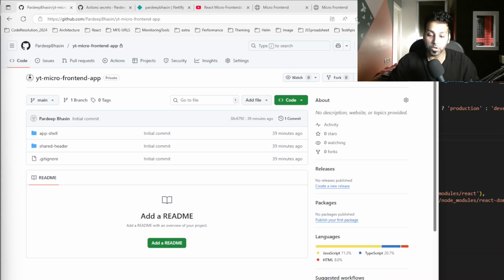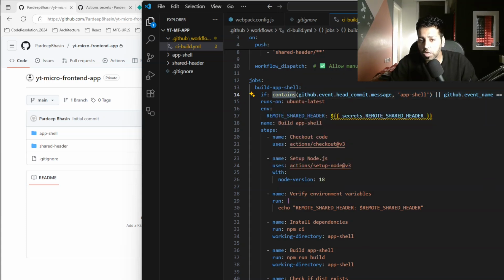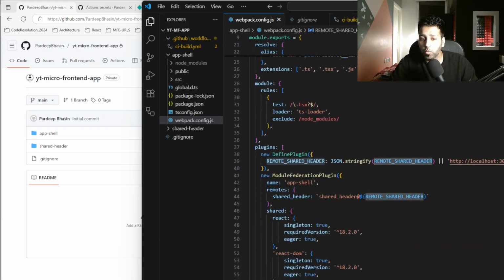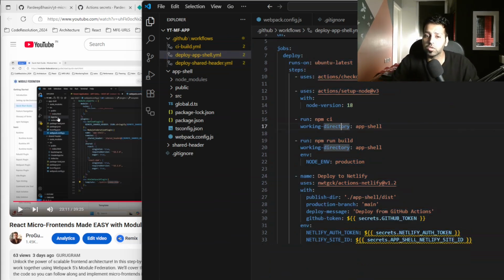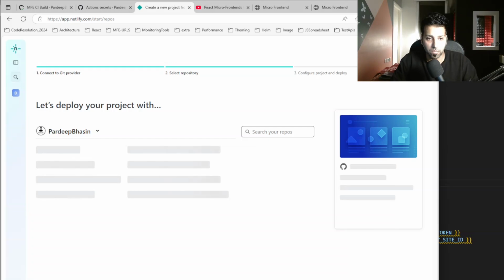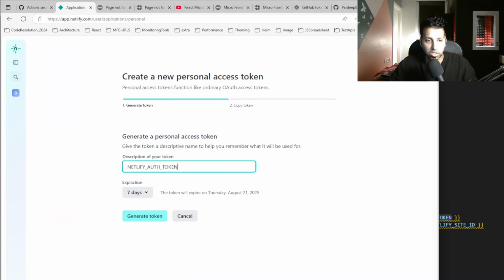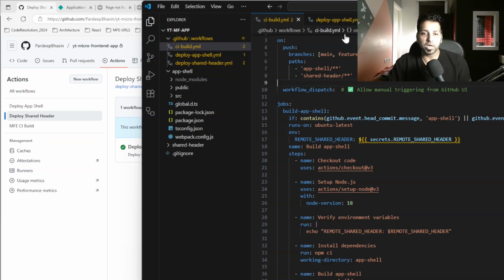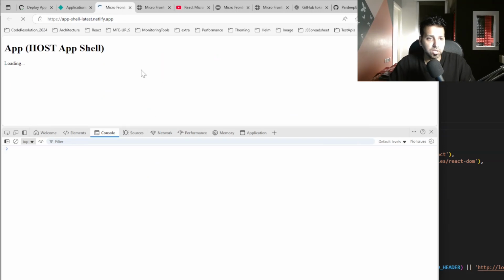The Micro Frontend CI/CD Blueprint: GitHub Actions & Netlify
Unlock the power of modern web architecture! In this hands-on tutorial, you’ll discover how to implement a complete CI/CD pipeline for micro frontend applications using GitHub actions, Netlify, module federation. Perfect for developers and teams aiming to scale, automate, and deploy modular apps efficiently.

What’s Inside:
Step-by-step setup of GitHub Actions for micro frontend repos
Integrating module federation for seamless code sharing
Automating deployment workflows to Netlify
Best practices for continuous integration and deployment in distributed frontend systems
Troubleshooting common CI/CD & deployment pitfalls